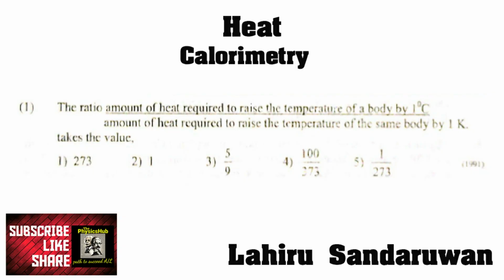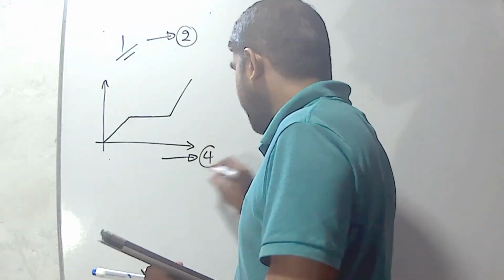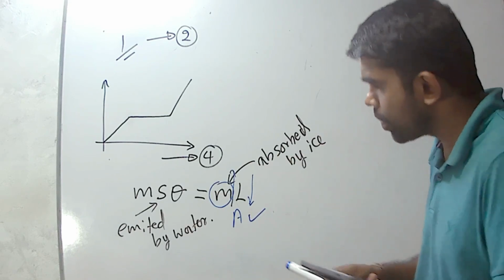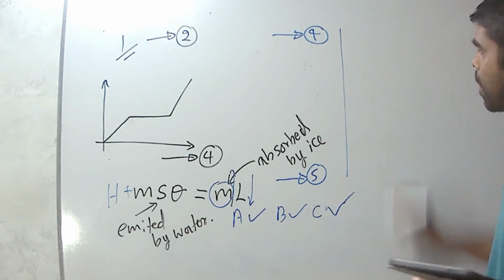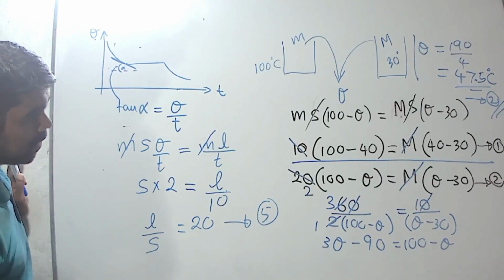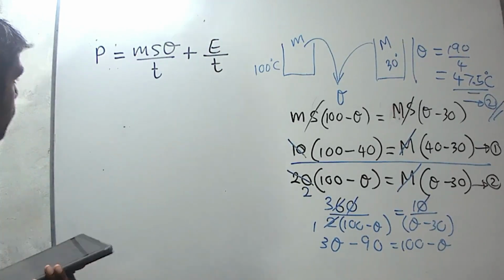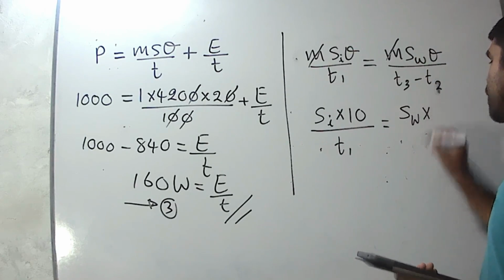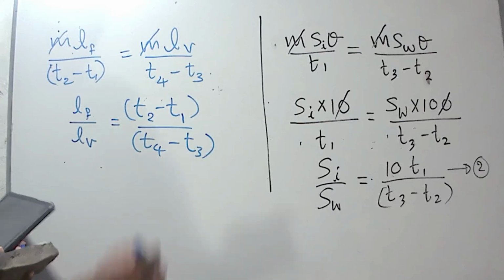Physics | Heat | Calorimetry 01| MCQ | A/L 1991 - 1995 | Complete Discussion | English Medium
Hello, I'm Sandaruwan. Welcome to my YouTube channel "Physicshub" In this video I'm discussing 10 multiple choice questions in advanced level physics papers from 1991 to 1995 on the lesson Heat (Calorimetry) for G.C.E advanced level students in English.

PDF download link👇👇👇👇
Heat - Calorimetry

If you like my videos